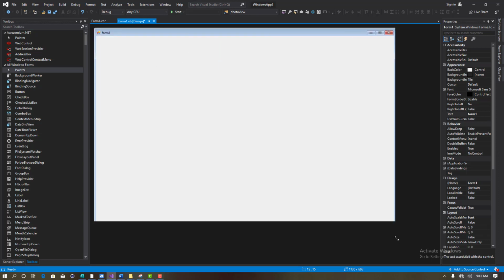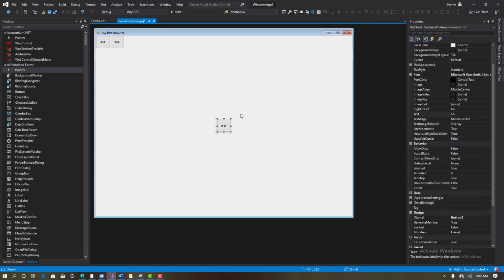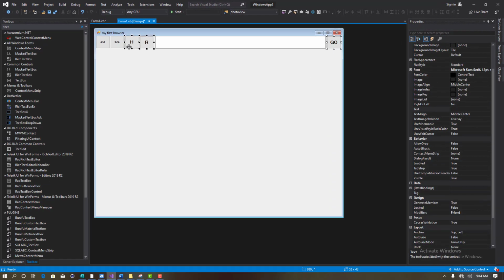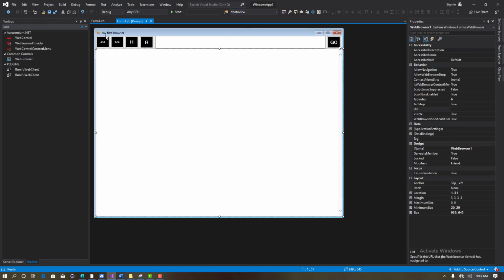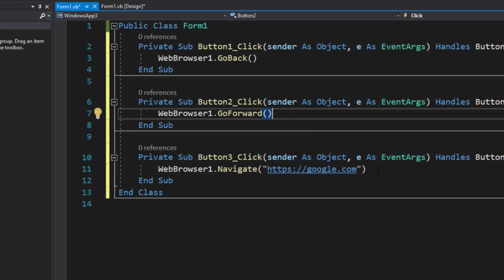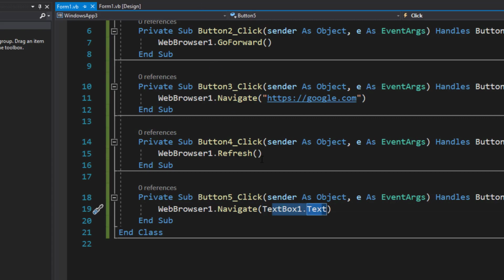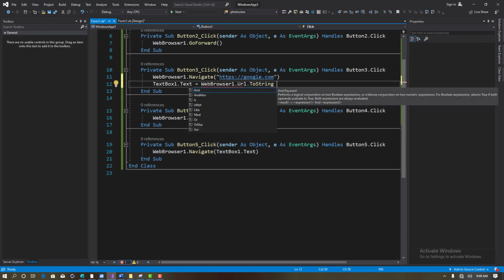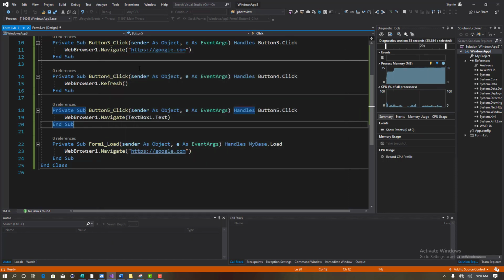WEB BROWSER DEVELOPMENT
Make a date with GNAIT Tv and learn about the computing curriculum